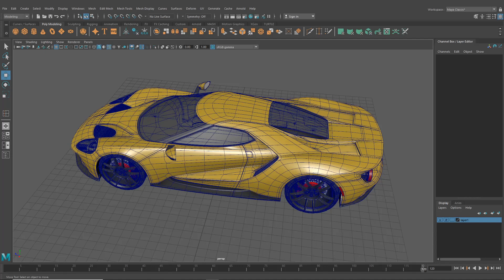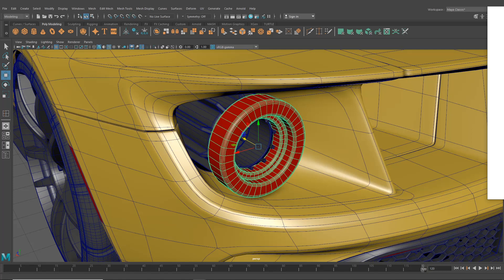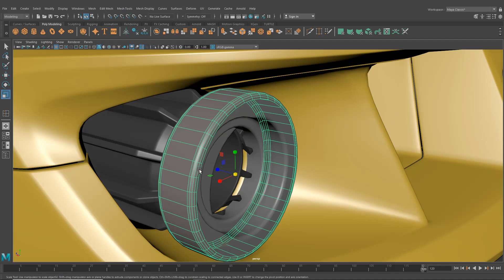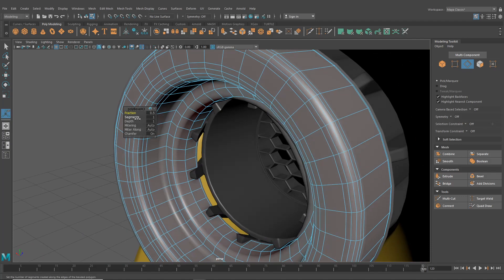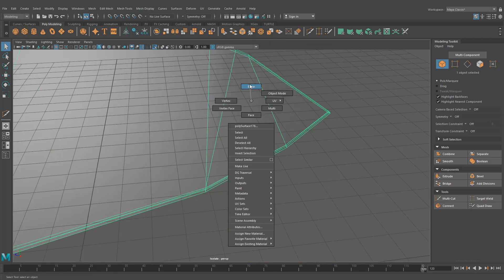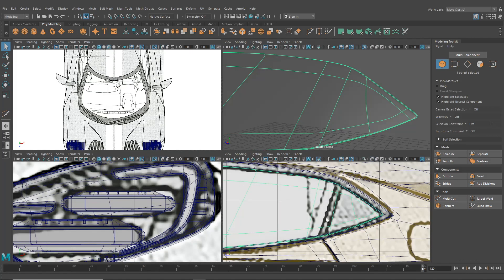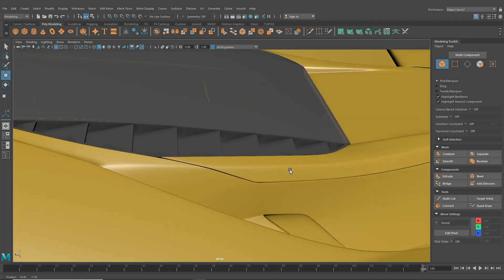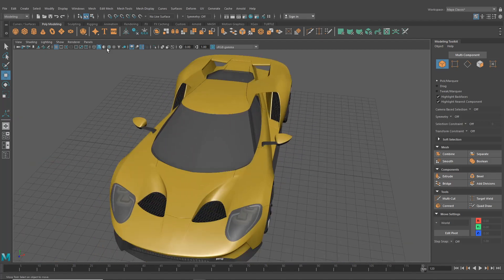3D Car Modeling Tutorial - Ford GT FINALE